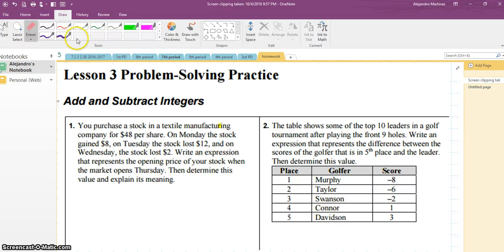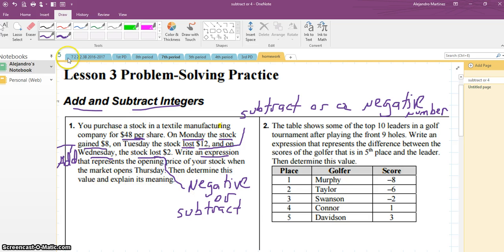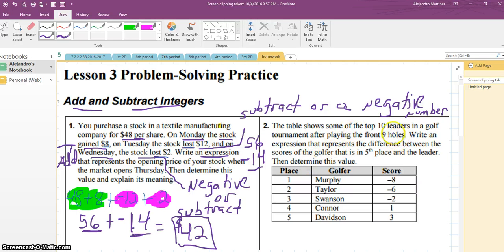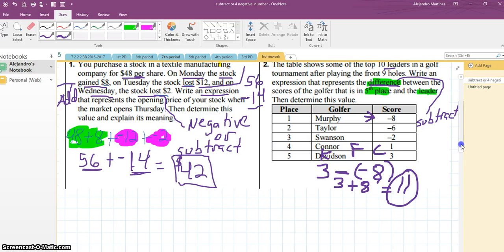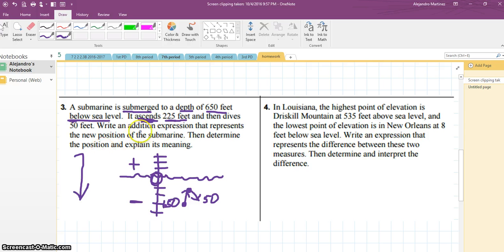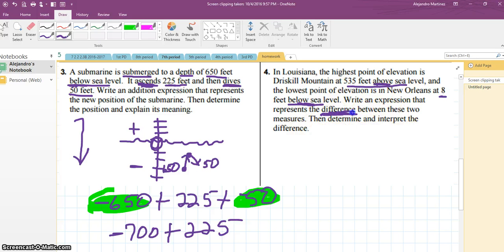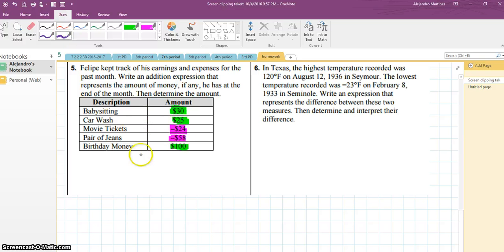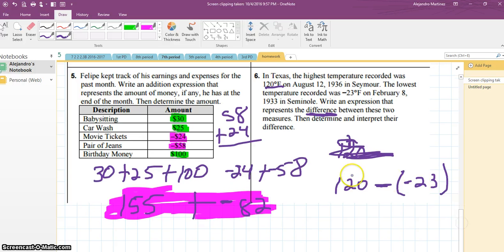add and subtract integers